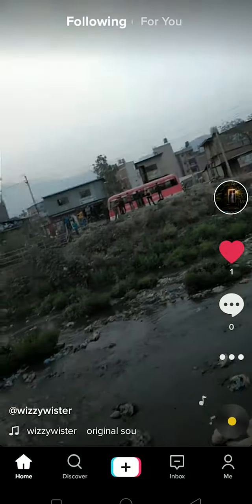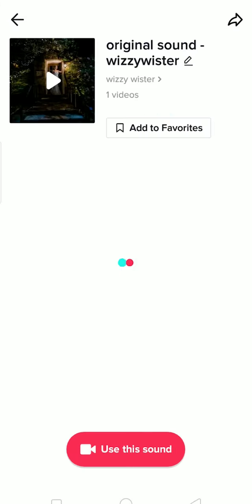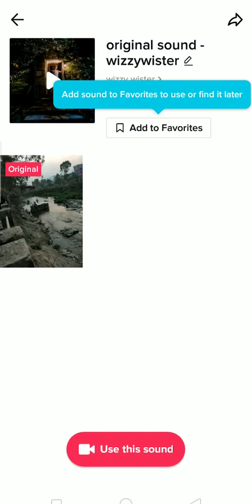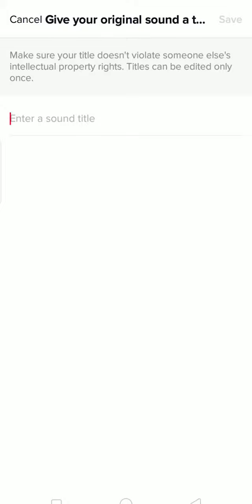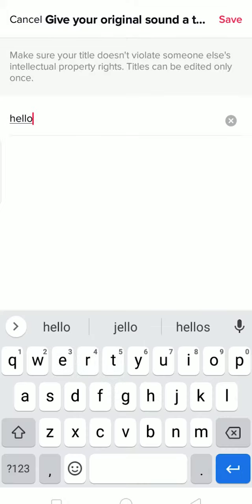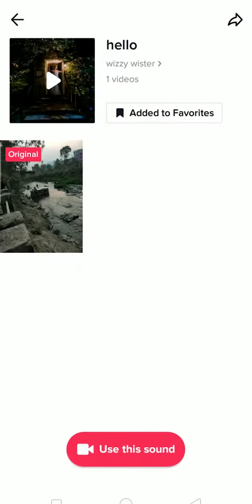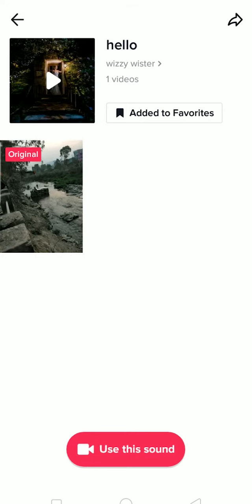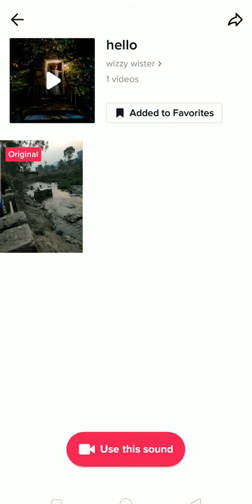How to Make Your Own Sound in TikTok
Make your own music on tiktok 2021 | how to create your own sound on tiktok iphone

Did you know that you can make your own music on tiktok in 2021. This video guides you through the step by step process in how to create your own music on tiktok. Now you can record a video and use that sound on other videos.
If you're new to this, make sure you watch the video till the end.